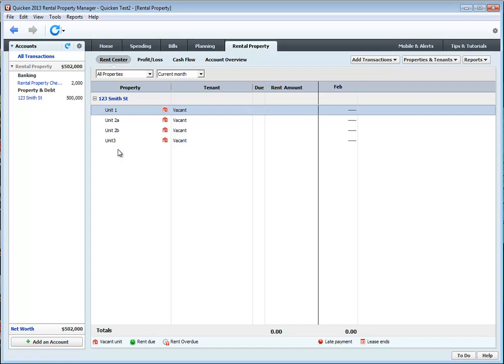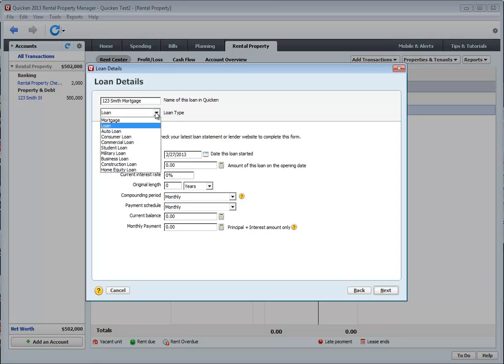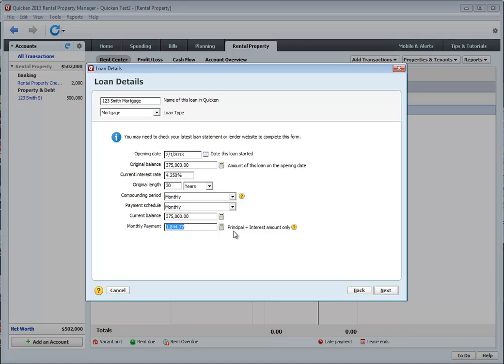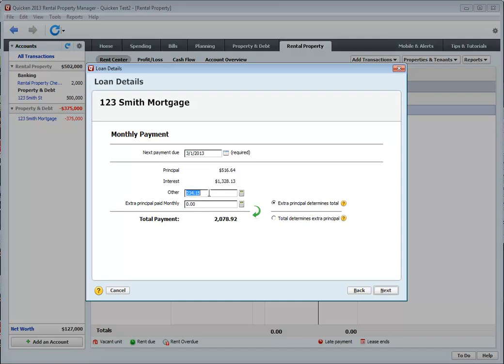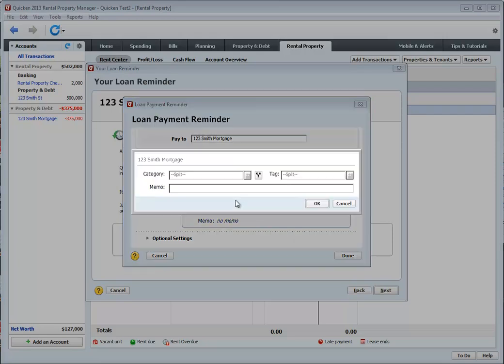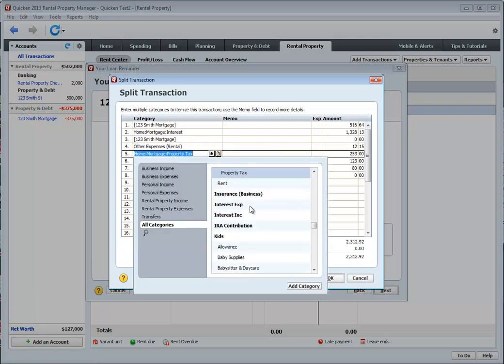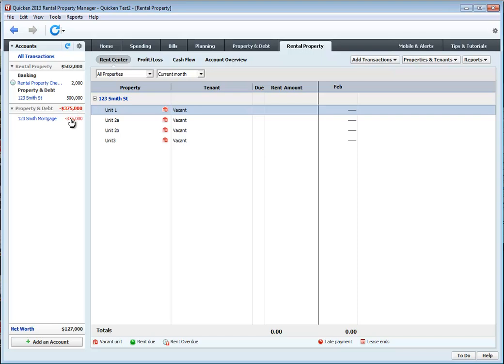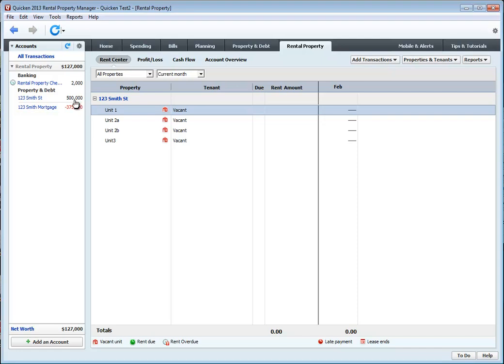LINKING a MORTGAGE to a PROPERTY QUICKEN 2016, 2017, 2018 Rental Property Manager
Instructions on how to add and link a mortgage to a Property in Rental Property Manager